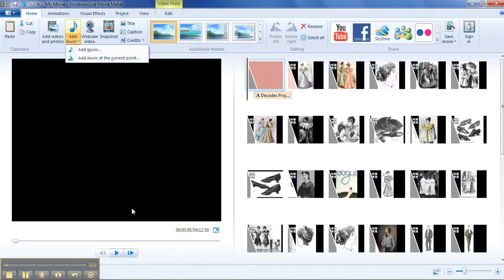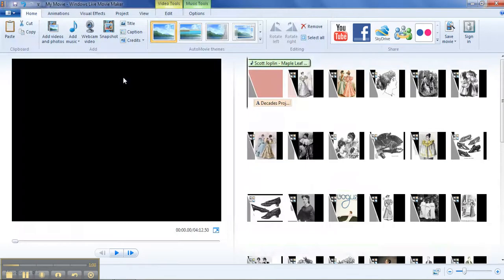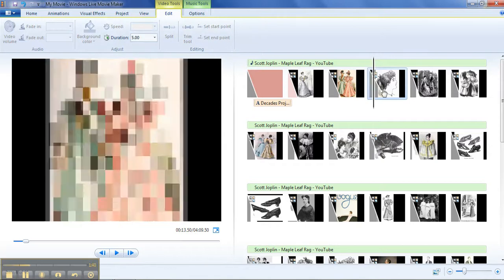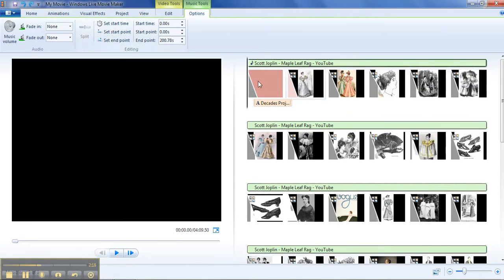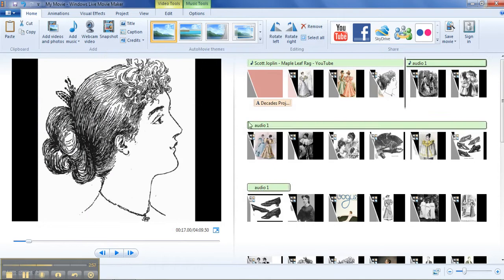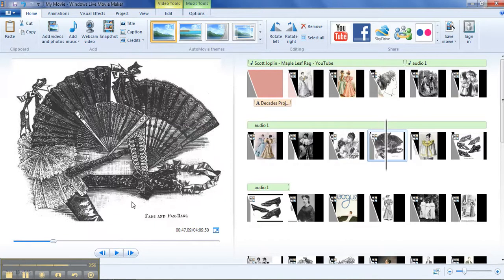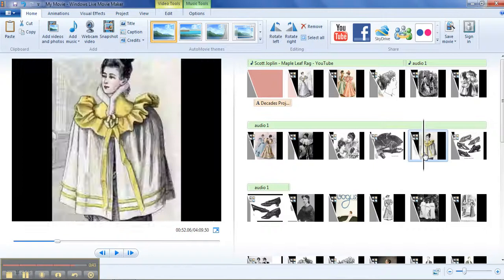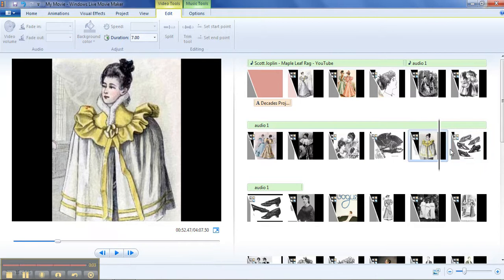4 Music Narration Adjusting Photos